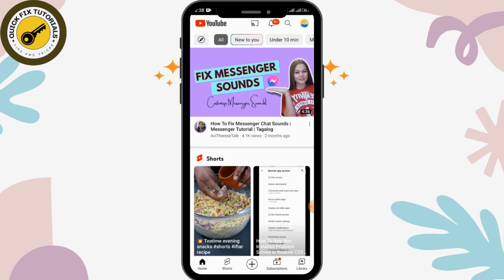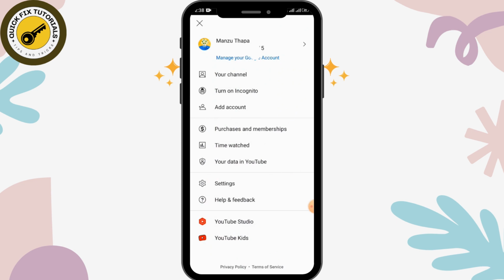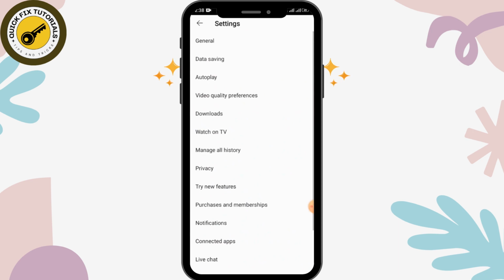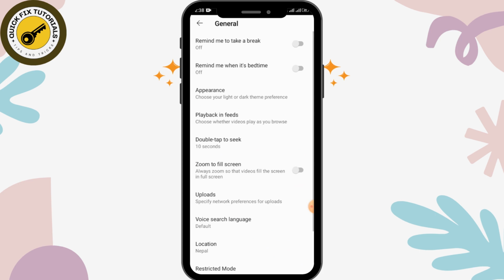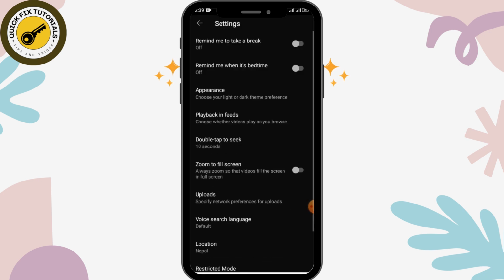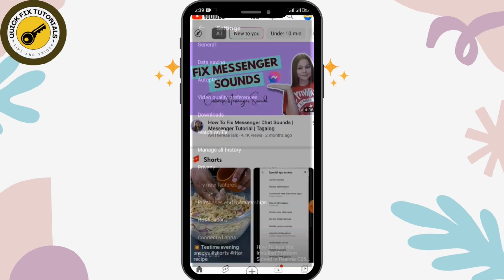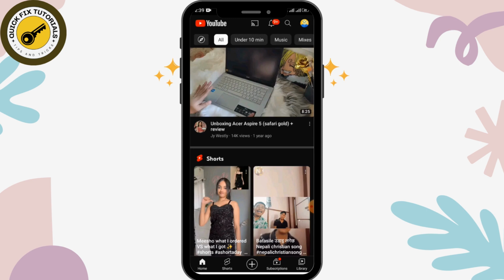How To Enable Dark Theme On YouTube?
Are you tired of the bright white interface of YouTube? Enable Dark Theme to give your eyes a break and enjoy a more comfortable viewing experience. In this tutorial, we'll show you how to enable dark theme in YouTube in just a few easy steps. You'll learn how to turn on dark mode on YouTube, switch to YouTube's dark mode, and even customize your dark theme settings. With our guide, you'll be able to enjoy YouTube in a new way that's easier on your eyes.

Timestamps:
00:10 - Introduction to YouTube Dark Theme
00:35 - How to Turn on Dark Mode on YouTube
00:50 - How to Customize Your Dark Theme Settings